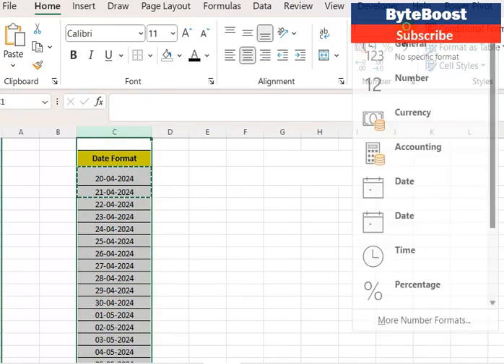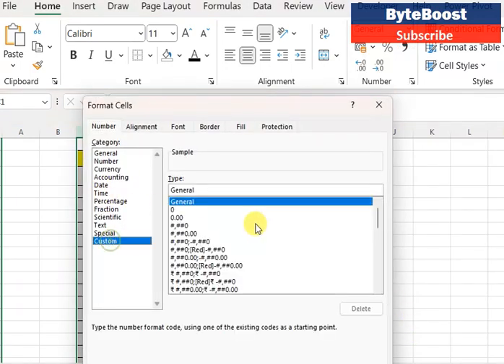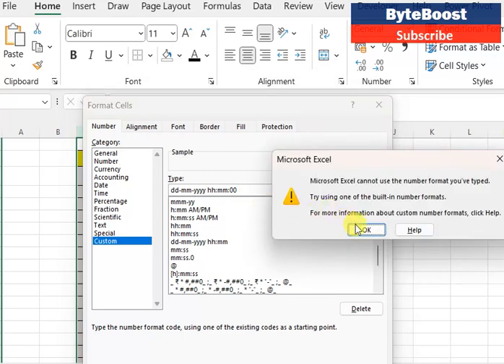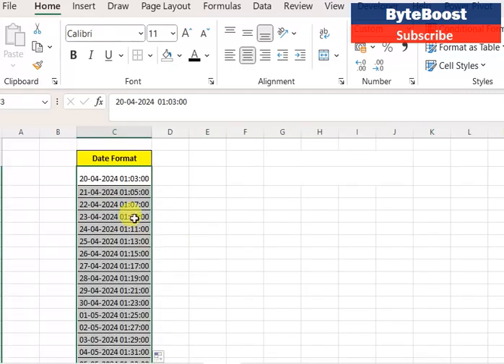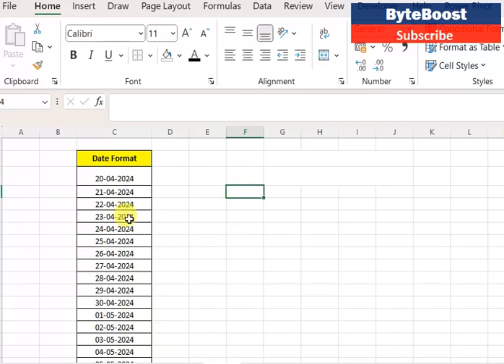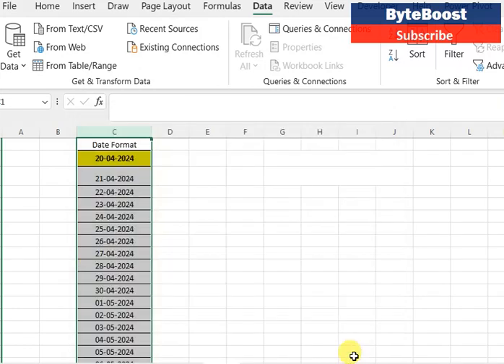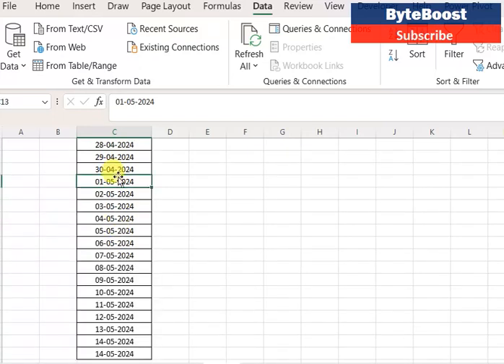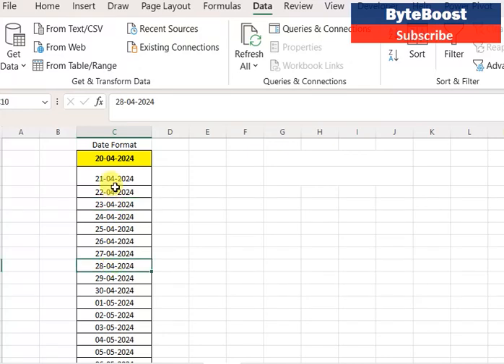Time Format Hacks You Need to Know